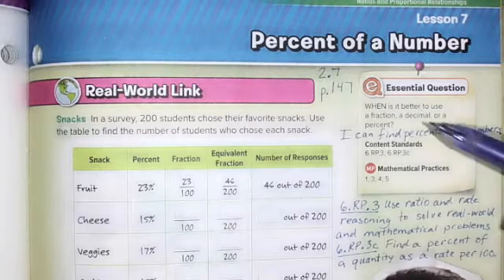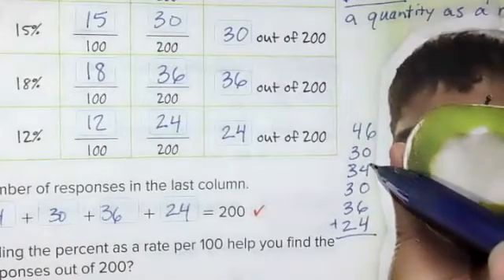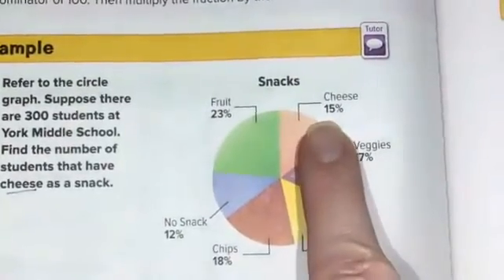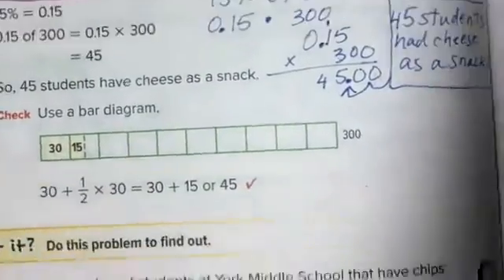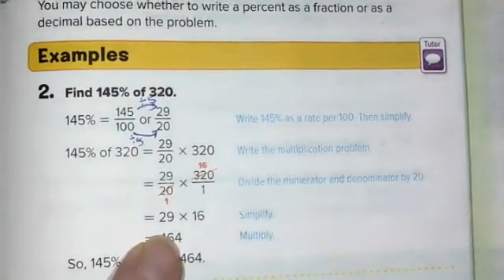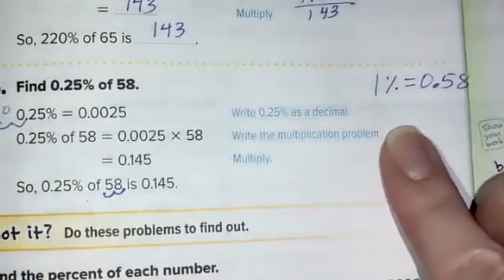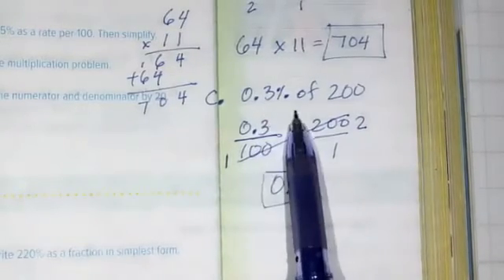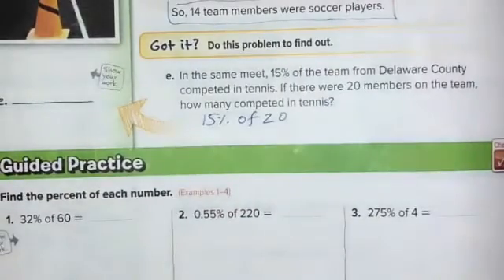2.7 Notes Percent of a Number p.147-150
6.RP.3 - Use ratio and rate reasoning to solve real-world and mathematical problems.
6.RP.3c - Find a percent of a quantity as a rate per 100.